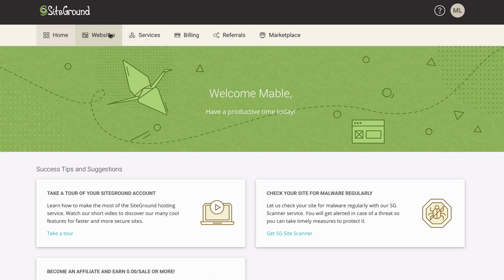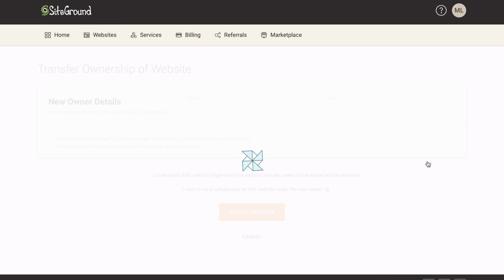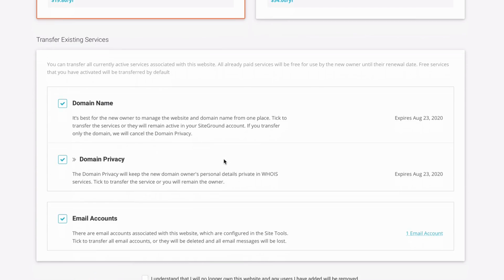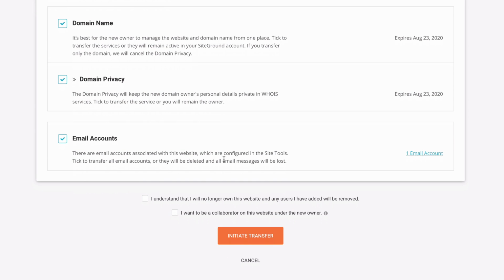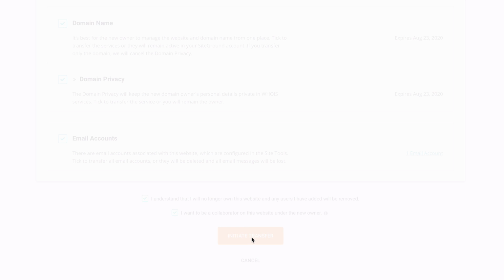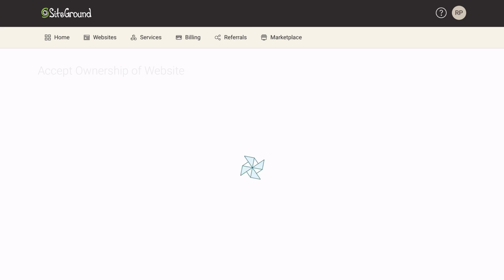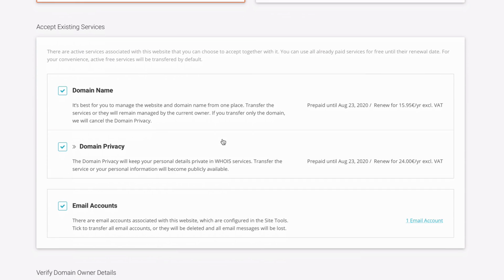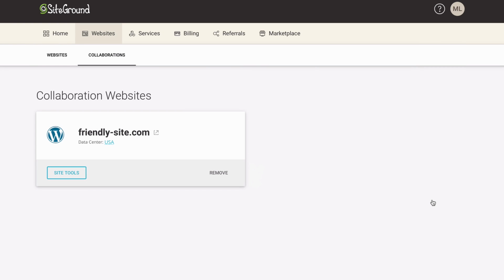SiteGround Tools for Agencies: Shipping sites to clients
Delivering a completed site is a great feeling! With SiteGround’s Transfer Ownership tool, you can easily transfer the ownership of a website to a client once the project is done. For other SiteGround tutorials, tools for agencies and webinars, check the playlists below ⬇⬇⬇

⫷  FOLLOW US ⫸